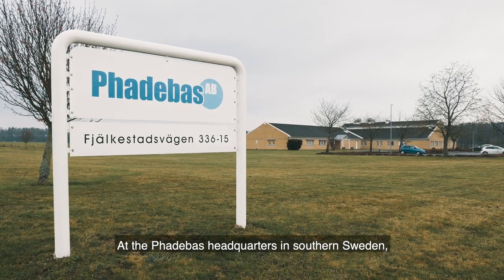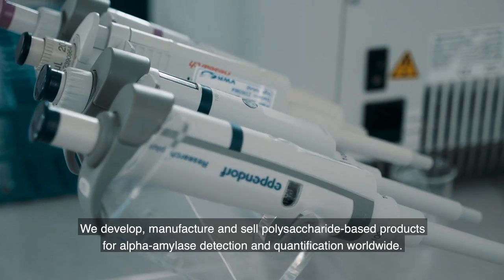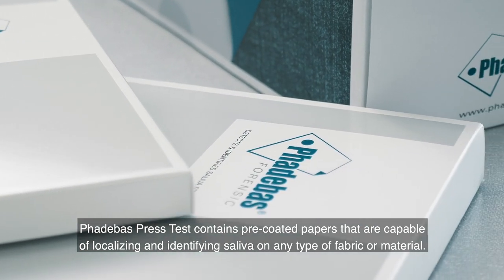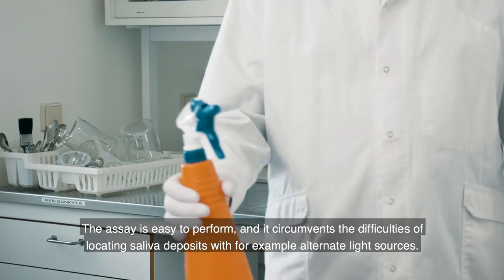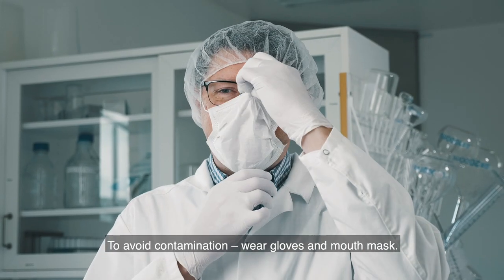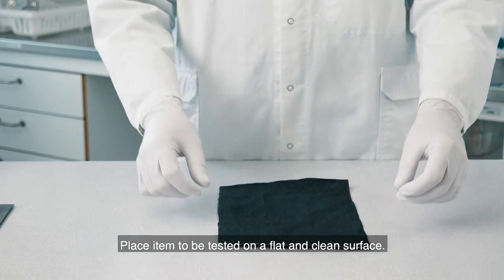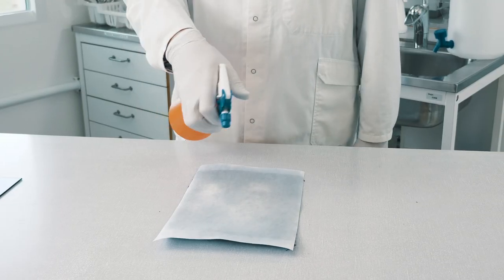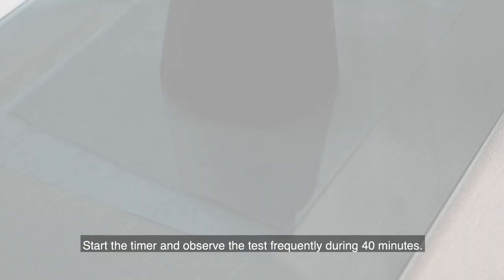Phadebas Forensic Saliva Test - Instructional video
Phadebas Forensic Saliva Test demonstrated by Patrik Tiede